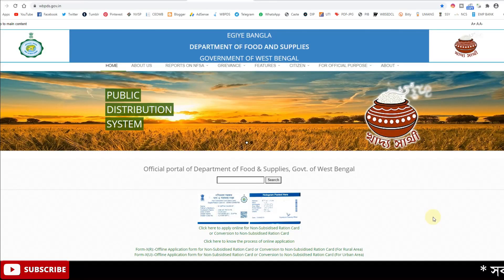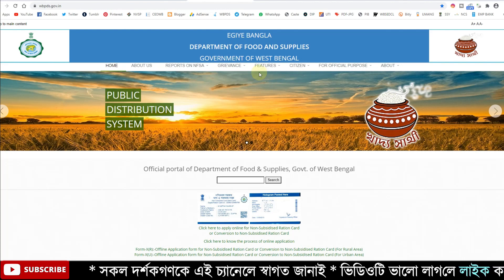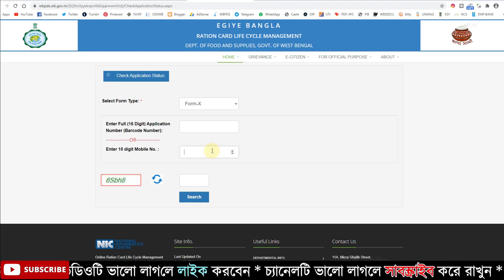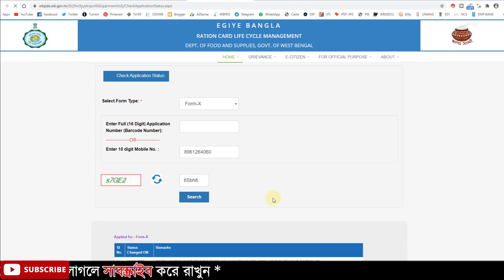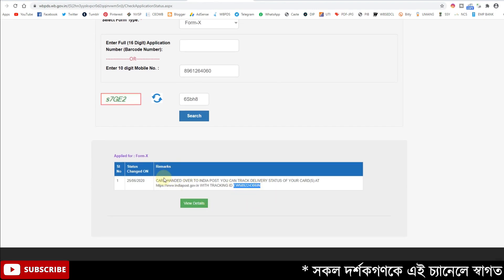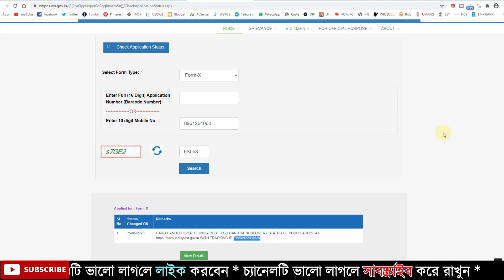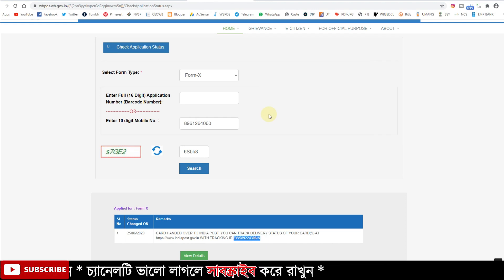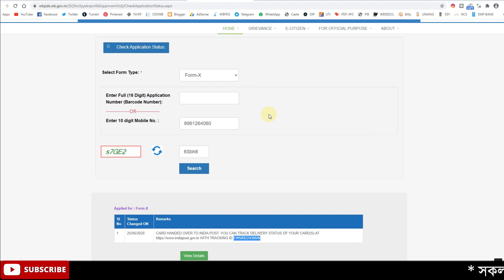Ration Card Status Check By Mobile Number | মোবাইল নাম্বার দিয়ে কিভাবে রেশন কার্ডের স্ট্যাটাস দেখবেন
🤵🏽 Following items which can enhance your business progress 🤵🏽
Epson L3110 All-in-One Ink Tank Printer
Epson colour Photo Printer
Epson Multicolors Ink
Professional Lamination / Laminating Machine
Kodak 180 GSM Photo Paper High Glossy
PVC Dragon Sheet + ID Card Cutter
Boya BYM1 Lavalier Condenser Microphone
Chroma key Green Screen Background cloth
For any business related query please cont. through my E-mail
Digital Ration Card
How to Change and Correction in Digital Ration Card of West Bengal
West Bengal Digital Ration Card change and correction process
How to convert non subsidised ration card to subsidised ration card
Non-Subsidised to Subsidised ration card conversion
রেশন না পেলে কি করতে হবে
convert rksy-ii digital ration card to rksy-i
convert apl digital ration card to bpl ration card
how to apply for new bpl ration card 2021
রেশন কার্ডের সাথে মোবাইল নাম্বার কিভাবে লিঙ্ক করতে হয়